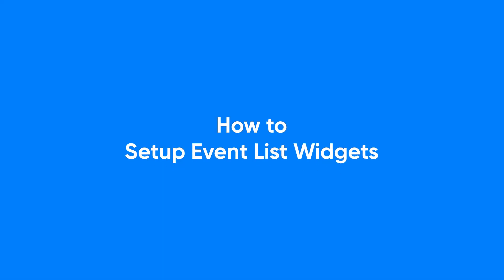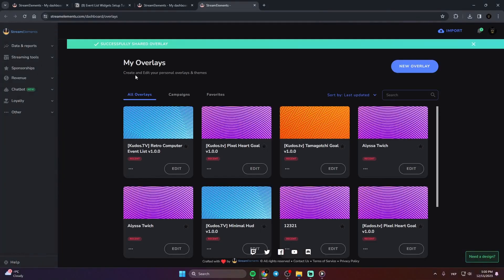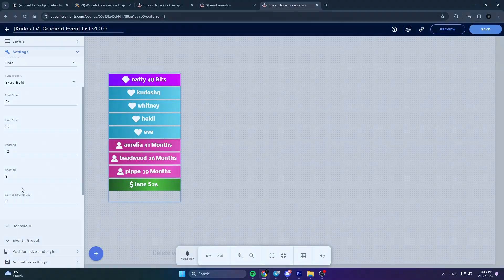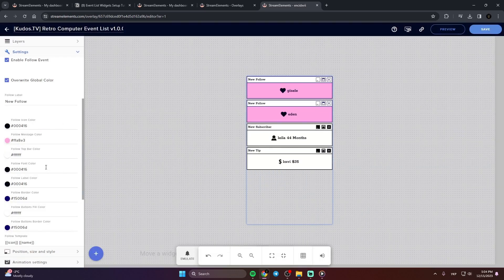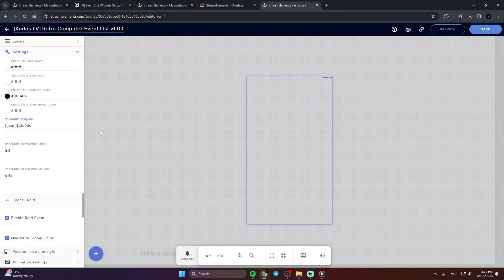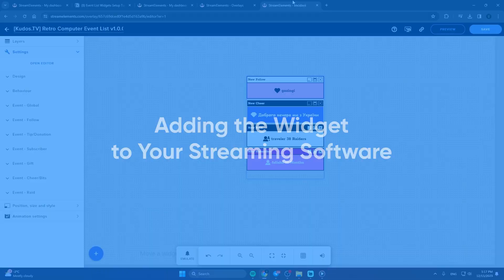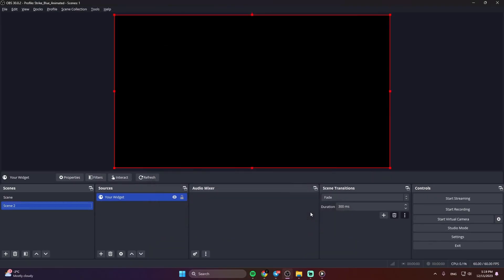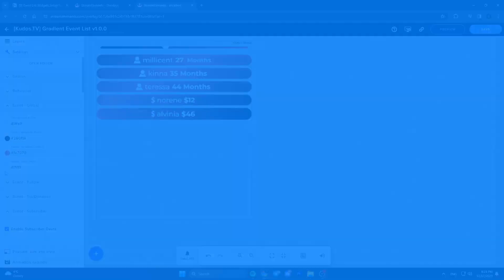Event List Widgets Setup Tutorial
So, you've purchased your event list widget — what's next?
Here's a little guide on how to set it up.

Chapters:
0:00 Introduction
0:19 Installation
0:42 Widget Customization
1:08 Design Settings
1:27 Global Event Controls
1:49 Specific Event Controls
2:11 Text Fields Customization
3:02 Size and Opacity
3:29 Adding Widget to Your Streaming Software
3:43 OBS Studio
4:17 Streamlabs Desktop